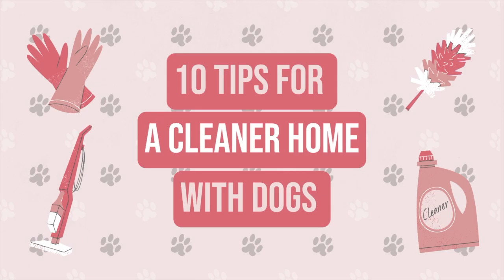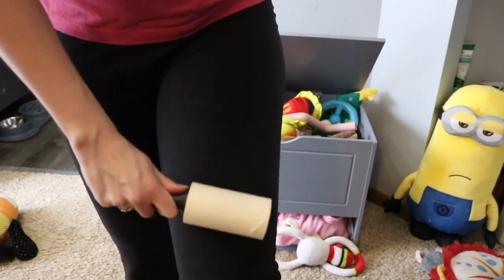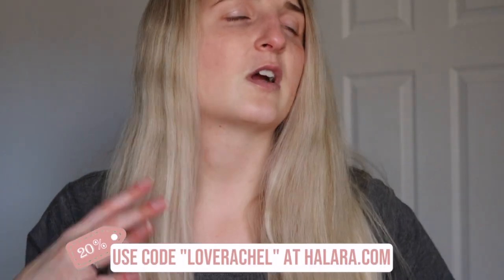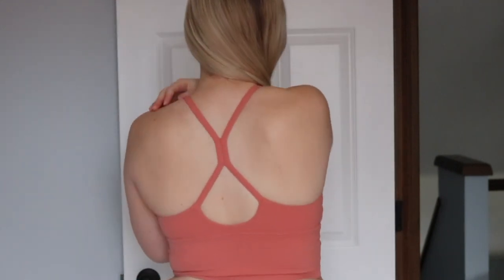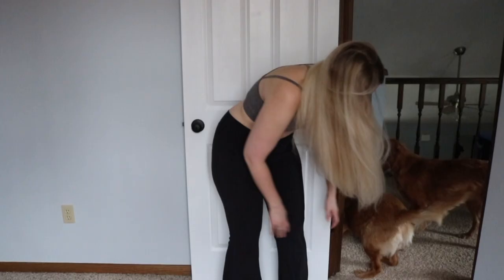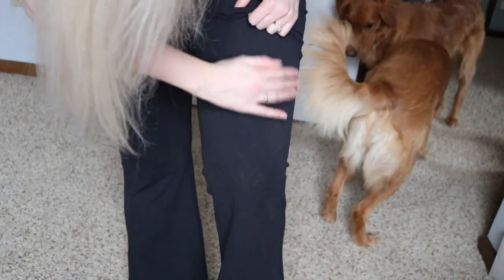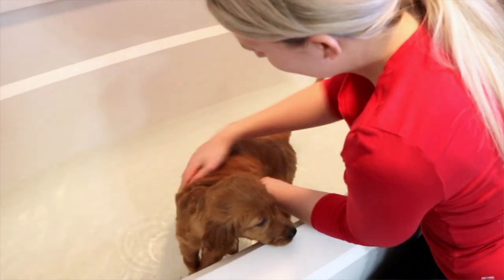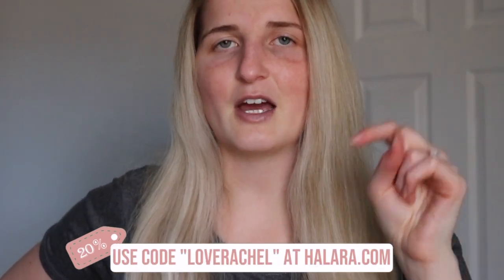Top 10 Pet Cleaning Hacks + Hair Resistant Leggings?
In today's video I share 10 tips for keeping your home clean with dogs from a fellow dog mom. As a golden retriever mom of two, I am no stranger to dog hair, muddy paws, wet socks and all the messes in between.

SHOP THIS VIDEO:
pet hair vacuum
pet carpet shampooer
Little Green machine
pet odor powder
lint rollers
comb (similar)
paw cleaner
stain remover
pet febreeze
silicon bowl mats

00:00 intro
00:29 high quality vacuum
00:48 don't forget the furniture
01:15 lint rollers
01:36 daily brushing
01:59 hair resistant clothing + Halara review
06:15 keep paws clean
06:44 regular grooming
07:02 cleaning supplies
07:18 silicon bowl mats
07:34 wash frequently used items
07:53 outro